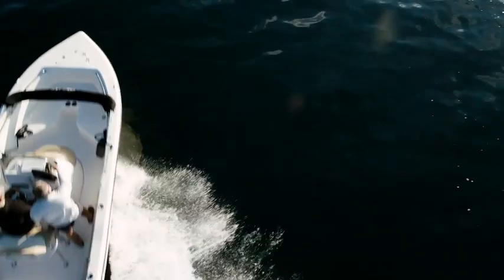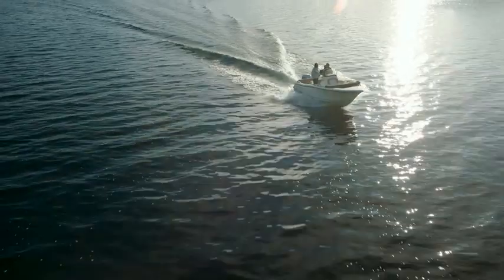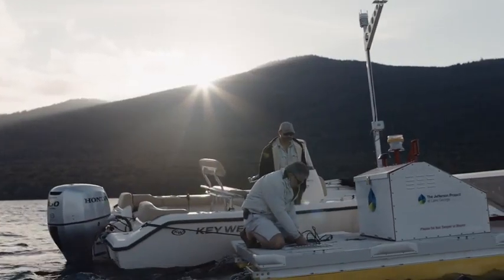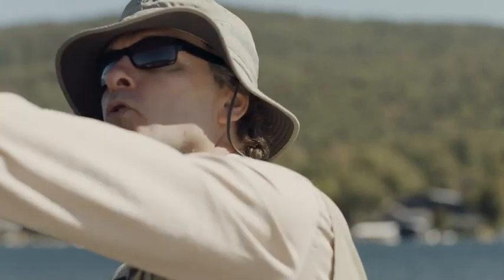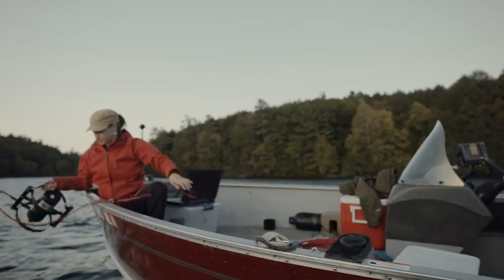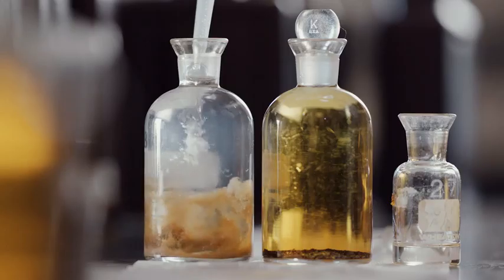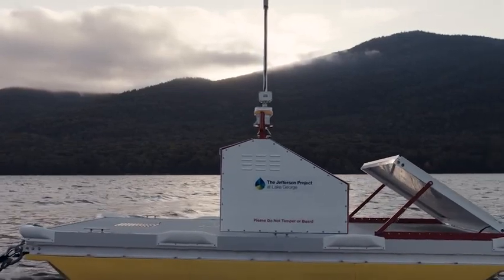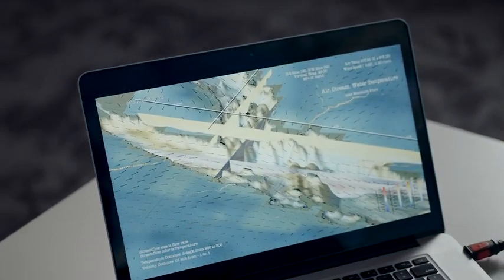Jefferson Project Year Five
The Jefferson Project is a sophisticated technological approach to studying fresh water, with a goal of understanding the impact of human activity on fresh water, and how to mitigate those effects.